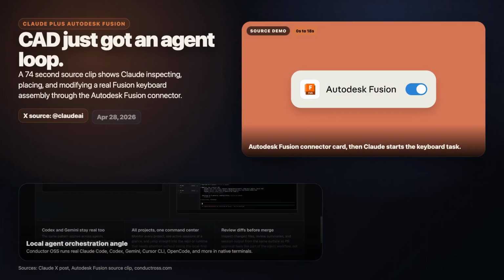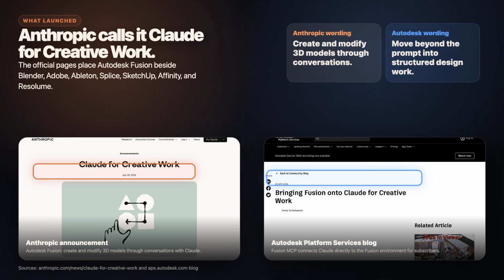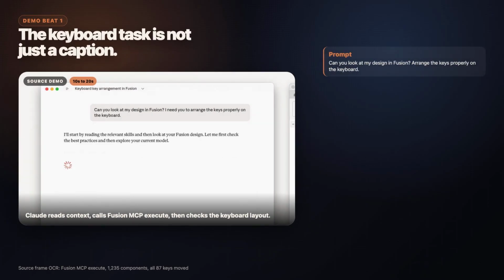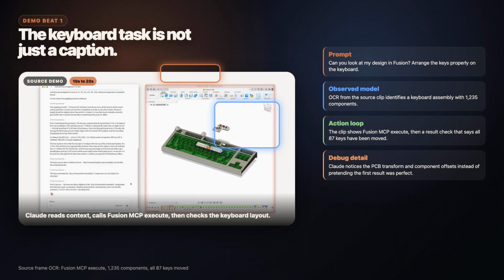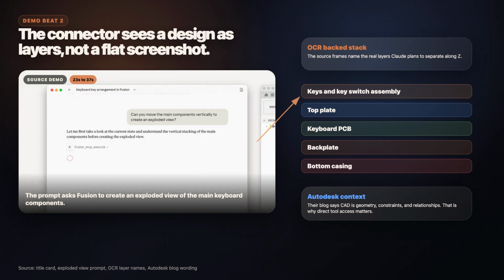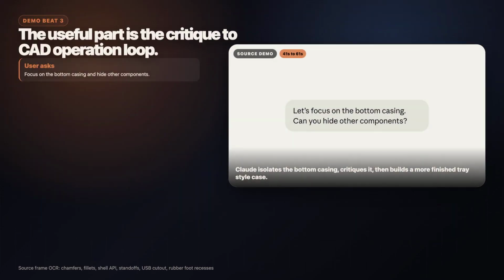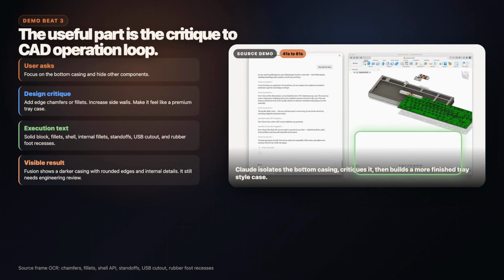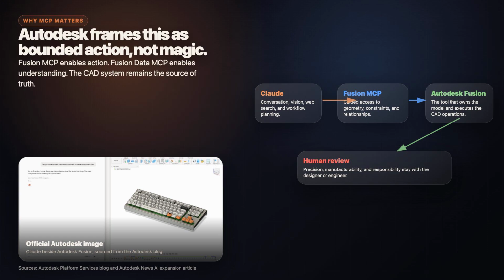Claude Now Connects to Autodesk Fusion: What the Demo Actually Shows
Claude now connects to Autodesk Fusion. This source-grounded explainer breaks down the official Claude / Autodesk Fusion demo, Anthropic's Creative Work announcement, Autodesk's APS blog post, and what this kind of connector means for CAD workflows.

What the video covers:
- The official Claude Autodesk Fusion demo
- Why connector access matters inside creative tools
- How Claude appears to inspect design context and turn critique into CAD actions
- What the demo proves, and what it does not prove
- Why local coding-agent setups like Conductor still matter

Built with original source clips, official screenshots, real web captures, and a Remotion motion-graphics pipeline.